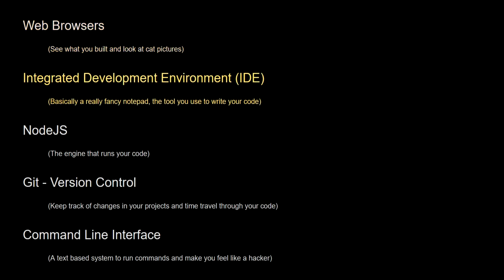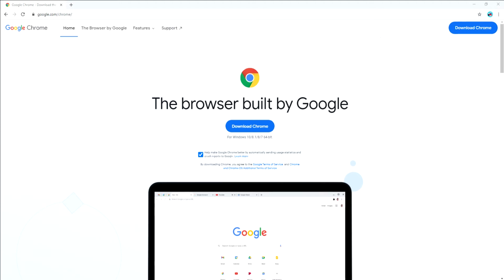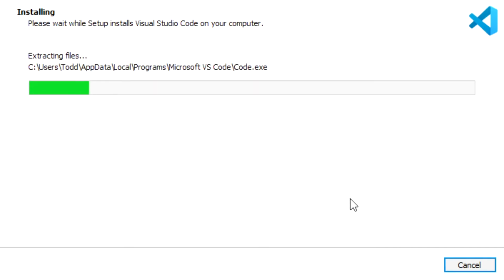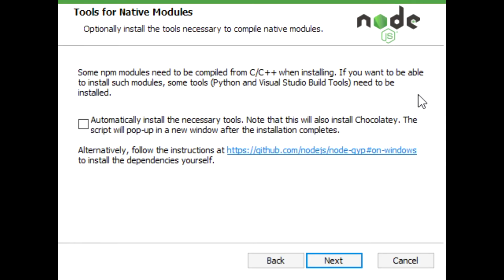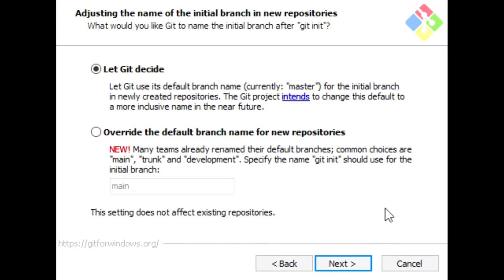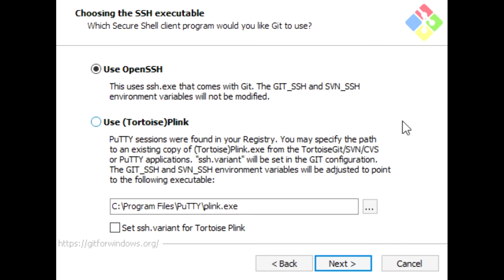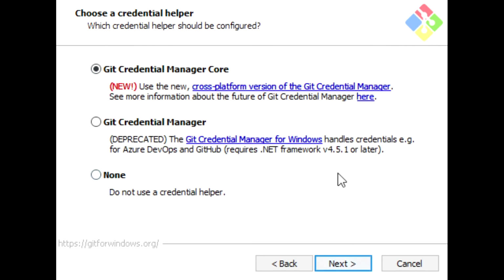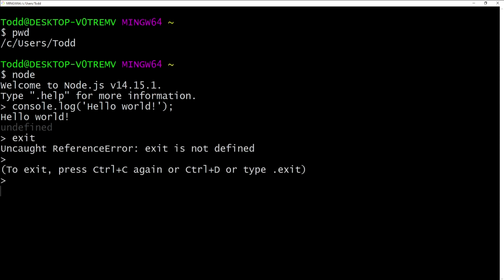Setting Up Your Workspace for Web Development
(This video was recorded on December 6, 2020, some installation options may change over time)

In order to get started with web development, we first need to install the tools we will be using. There are five tools we will need to install: A web browser, an Integrated Development Environment (IDE), NodeJS, Git, and a Command Line Interface (CLI).

Video Description

A web browser is needed to view the results of your code. For this series, I will be working primarily with Google Chrome, but I have multiple browsers installed to verify everything works as expected in all major browsers.
Mozilla Firefox (Make sure you download the developer version)

An Integrated Development Environment (IDE) is the tool you use for writing code. It has many tools that will help you code faster and with fewer errors. You should only need one IDE installed, and it is really up to you which one you would like to use. For this series I will be using Visual Studio Code, so if you would like to use what you are seeing in the videos, I suggest starting with that. I have provided links to several IDEs that you could try as well.

Next you will want to download NodeJS, which is used to run your javascript code.

Lastly you’ll want to install Git, which will also provide you with your Command Line Interface (CLI).